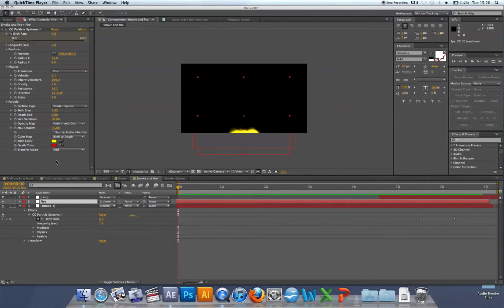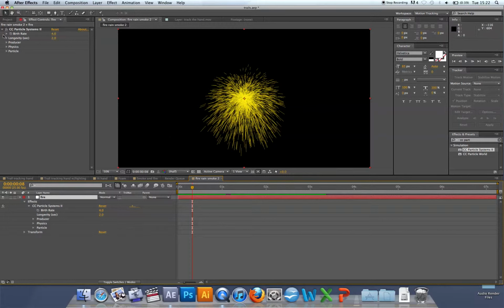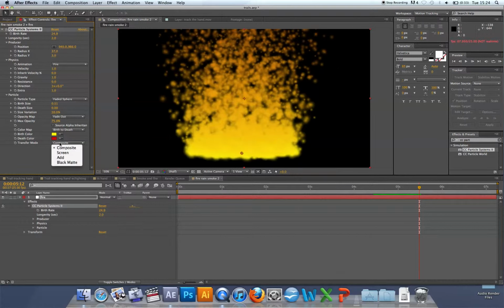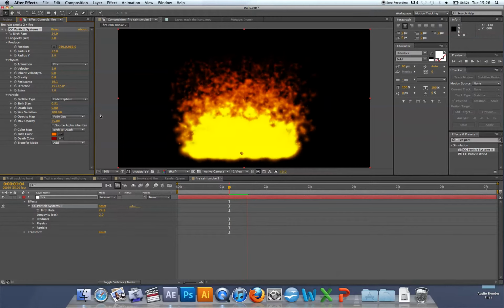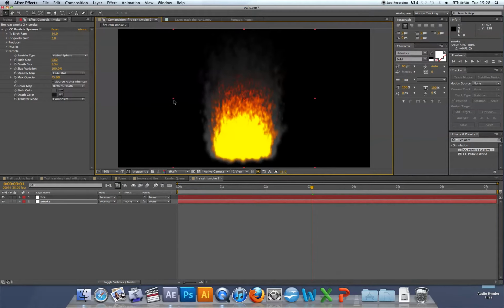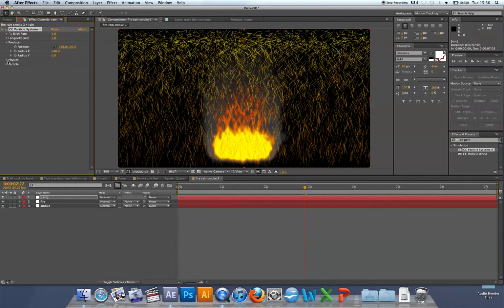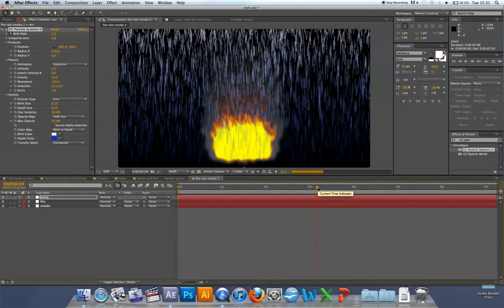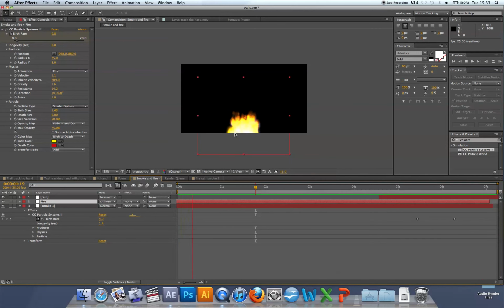fire and smoke